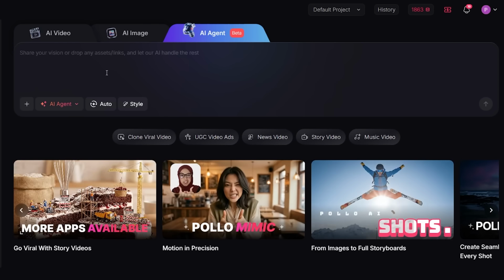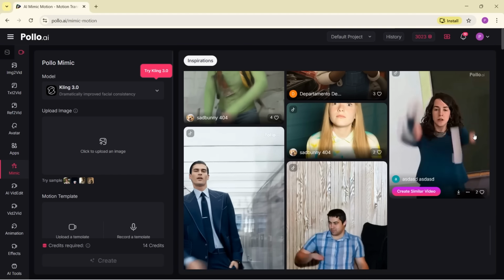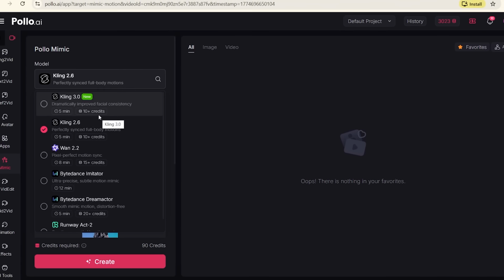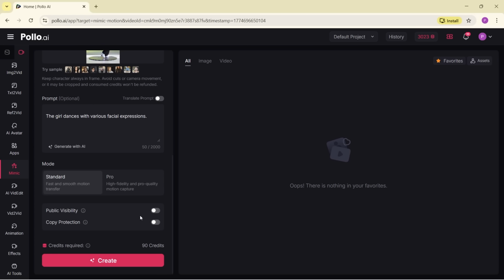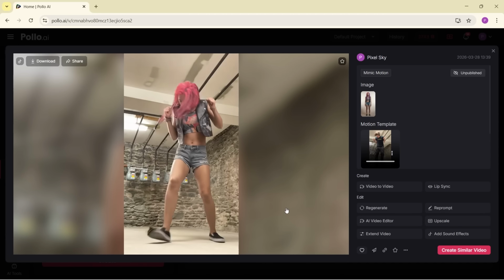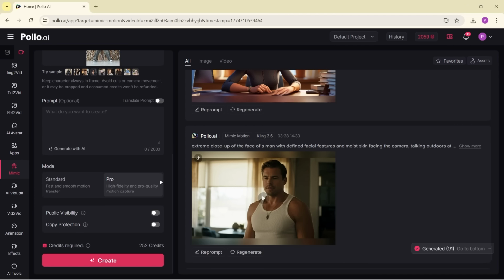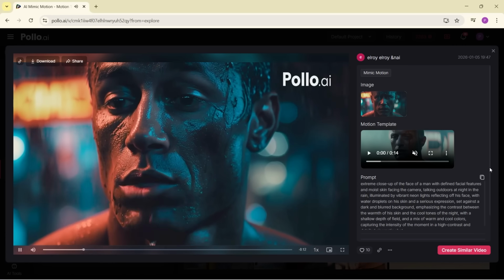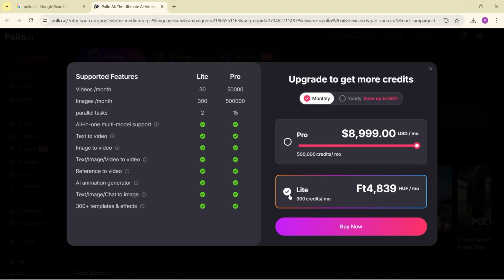Swap Characters & Fix Lip Sync Instantly with AI Mimic Motion | Pollo Mimic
I’ll show you how to swap characters inside any video
and control their motion with AI precision, including perfect lip sync, facial expression tracking, and full avatar control | all very simple and with just one click.

💥 This is not just a face swap tool…
It’s a complete workflow to create realistic AI avatars for content creation, social media, YouTube videos, ads, UGC, and even animation production.

You’ll learn how to:
✨ Replace characters in any video using AI
🎭 Maintain full motion consistency (no weird glitches)
🗣️ Achieve accurate lip sync with speech
🧠 Control facial expressions like a pro
🎬 Turn real footage into AI-driven cinematic content
📱 Use it for TikTok, YouTube, Instagram, or client work
⚡ Do everything super simple — basically one-click workflow

Whether you're a content creator, filmmaker, motion designer, or AI enthusiast, this workflow will seriously upgrade your production level.

🚀 Tools used:
Pollo AI (Motion + Character Swap + Lip Sync)

💡 Why this matters:
We’re entering a new era where you don’t animate characters manually anymore…
You direct them like actors.

🌐 TIMESTAMPS
00:00 AI Character Swap (Real & Animated Video in One Click)
00:32 All-in-One AI Video & Animation Platform for Viral Content Creation
01:08 AI Viral Video Creation from Trending Content Ideas Using Mimic Motion
01:40 AI Dance Videos with Your Own Character (Viral Social Style)
03:00 Character Swap Tutorial Using Wan 2.2 AI Model
03:30 Real to Animation Conversion Using Kling 3 AI (Character Transformation)
04:05 AI Lip Sync & Facial Expression Clone (Perfect Motion Matching)